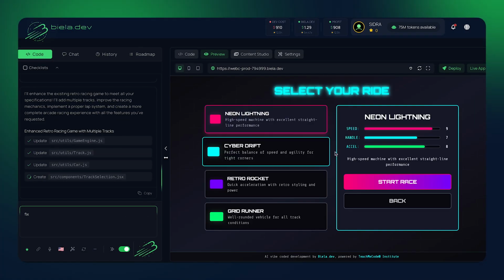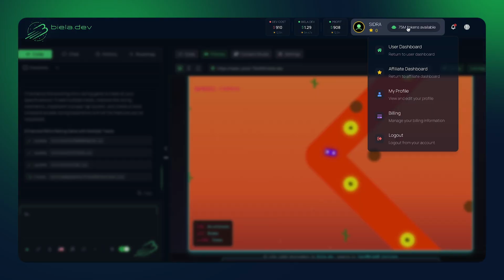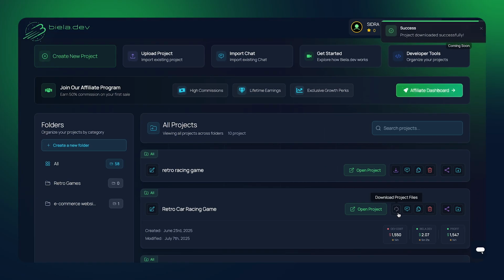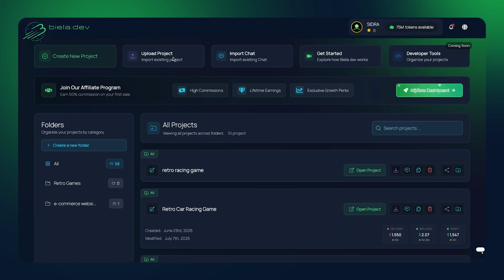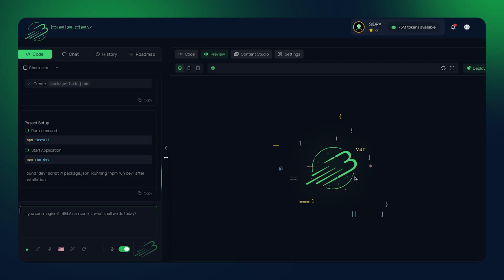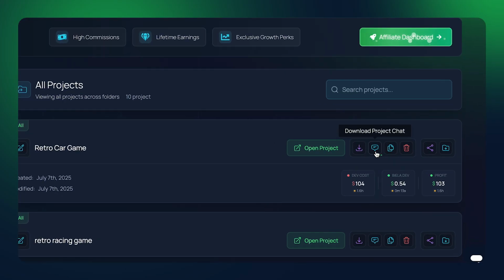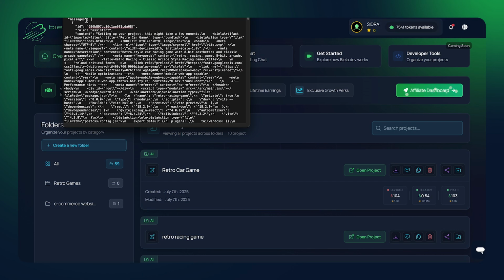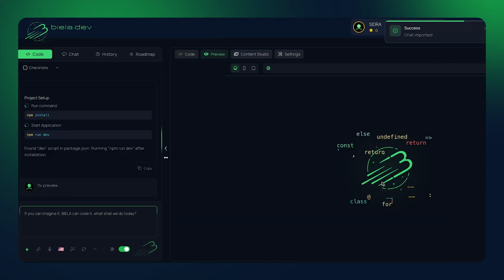How to Download and Import Projects & Chats on BIELA.DEV!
Want to revisit your BIELA projects and previous builds? This video shows you exactly how.

In this step-by-step walkthrough, you’ll learn how to download your completed projects and import saved chats into your workspace—so you can pick up right where you left off and keep your Vibe Coding flow going anytime.